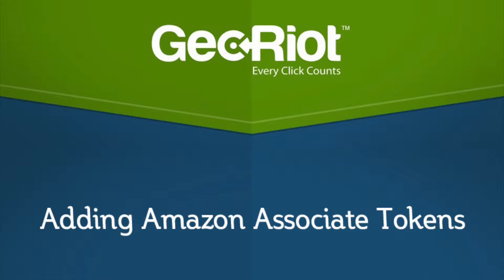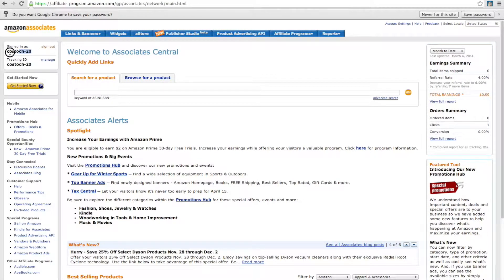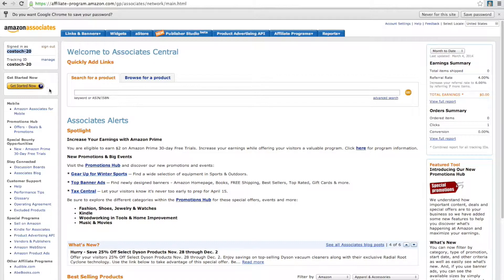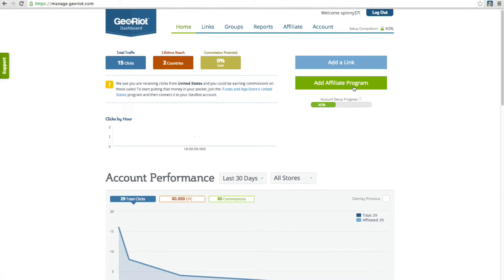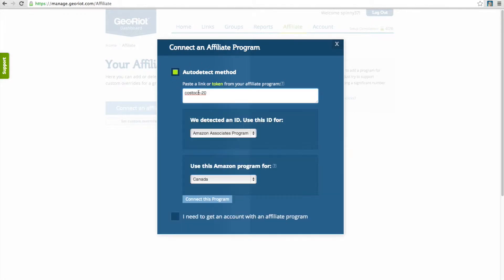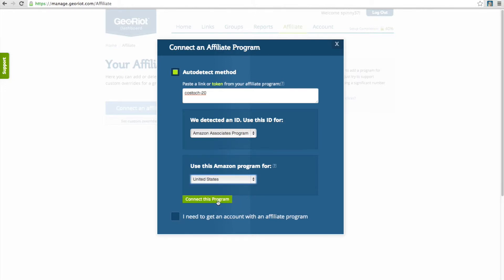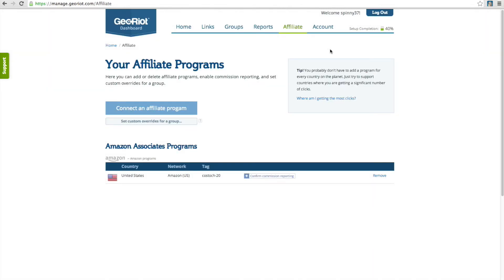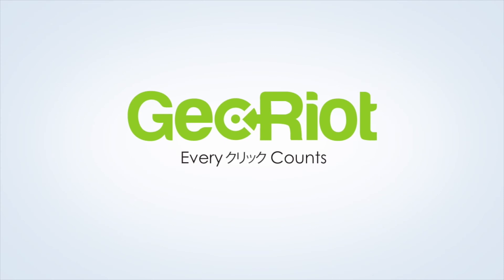How to add Amazon Tokens to GeoRiot Dashboard